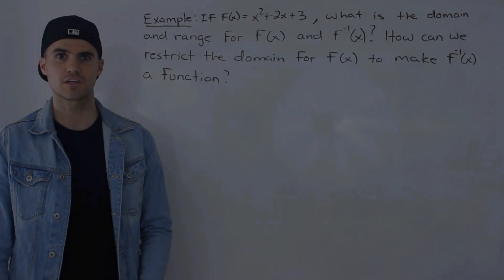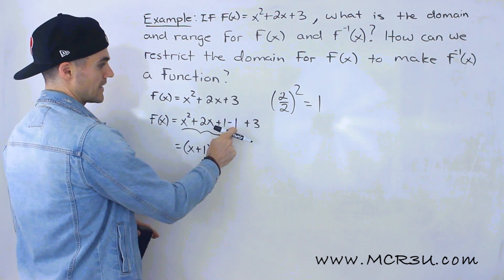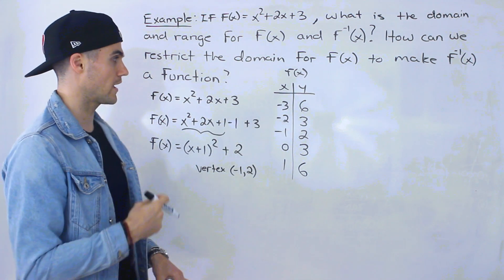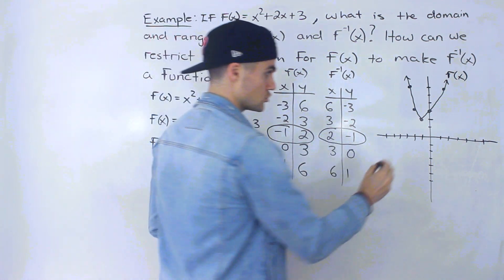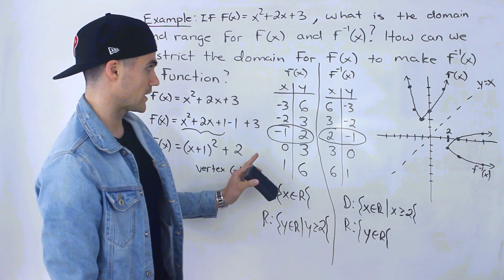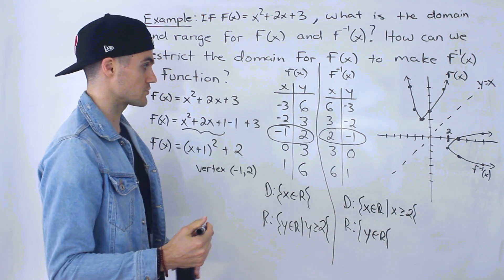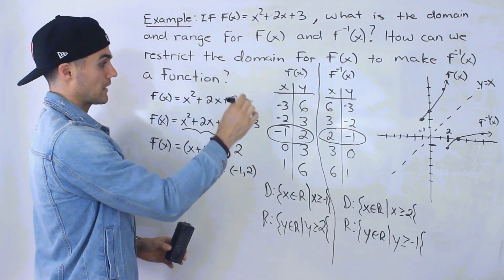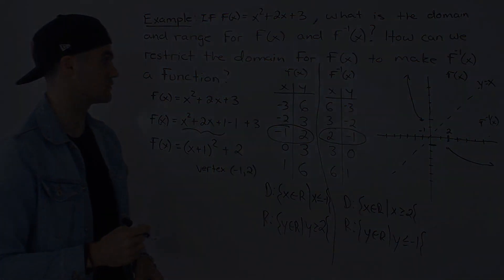MCR3U (Grade 11 Functions) - Inverse of a Function and Restricting Domain